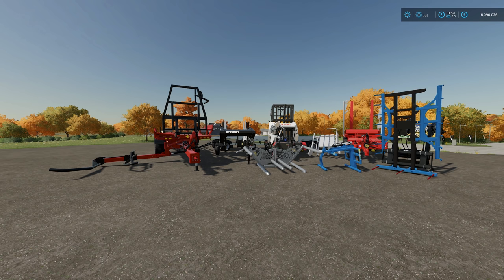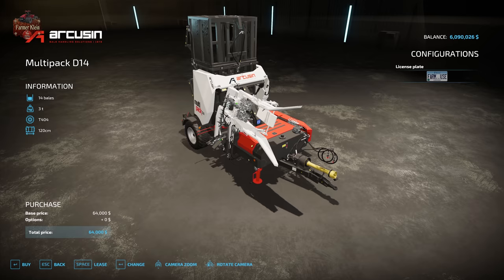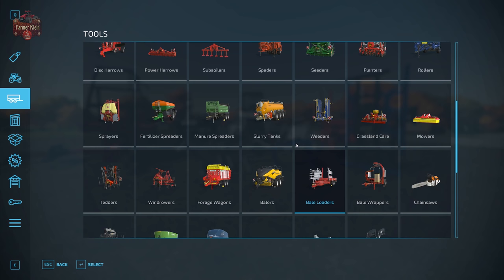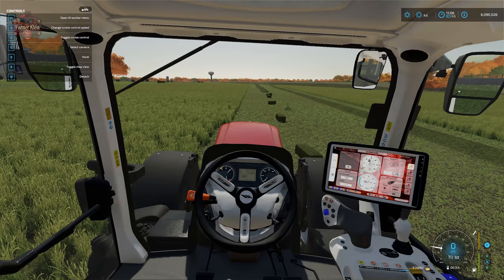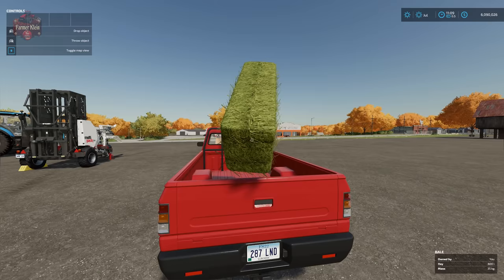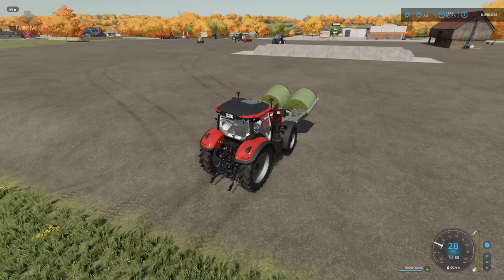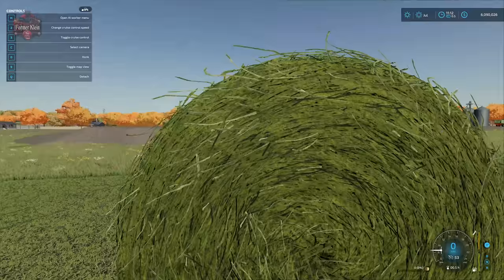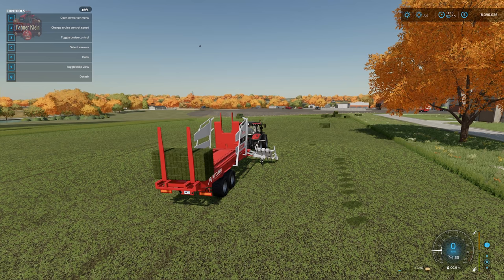Grass Care Part 4 - Bale Collection and Handling - Farming Simulator 22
In part 4 of our grass care series we take a look at the different ways we can move bales around in game.  Either by hand with small square bales ore with various front loader, telehandler, wheel loader and skid steer tools to using some of the automatic bale loaders in game this video will walk you through several options for picking and moving bales around in Farming Simulator 22.

Games and Online Game Stores

Epic Games
- Add this code to any purchase - FARMER-KLEIN